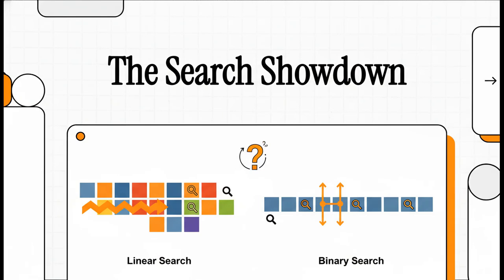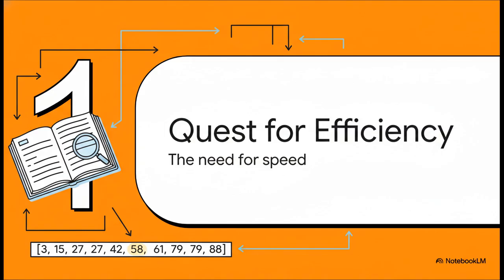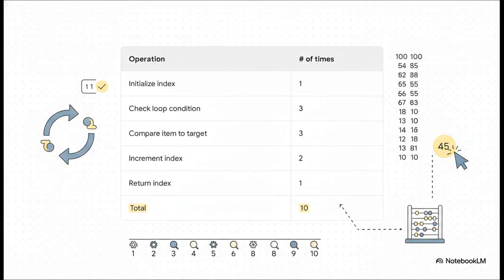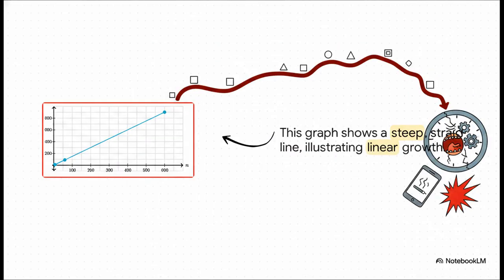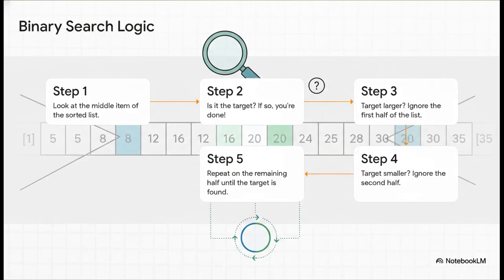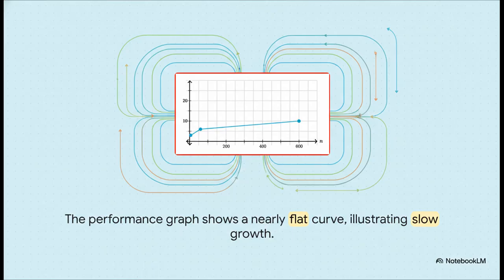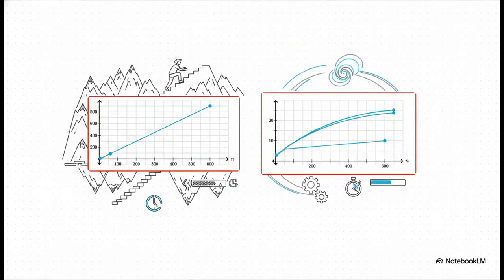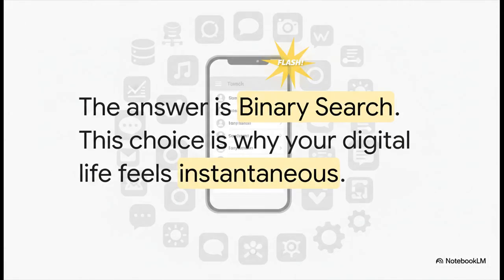Linear Search vs Binary Search Explained | Algorithm Efficiency Made Simple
Ever wondered why some algorithms are faster than others?
This video compares linear search vs binary search to explain algorithm efficiency, execution time, and memory usage. You’ll see how input size affects performance and why logarithmic time complexity beats linear growth.
We also discuss empirical testing vs operation counting, an essential concept for understanding Big O notation and algorithm analysis.

📌 Ideal for coding interviews, CS exams, and beginners learning algorithms.